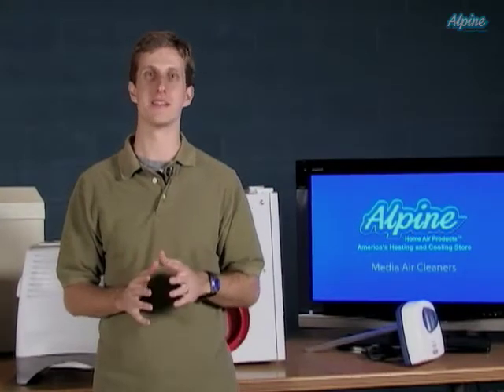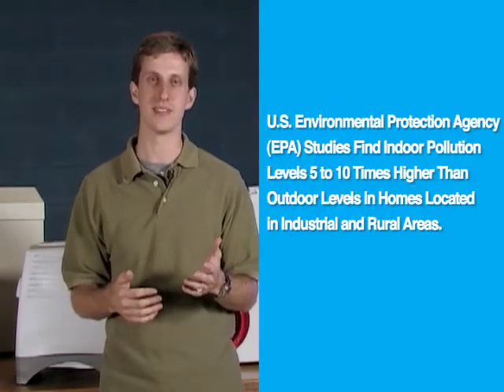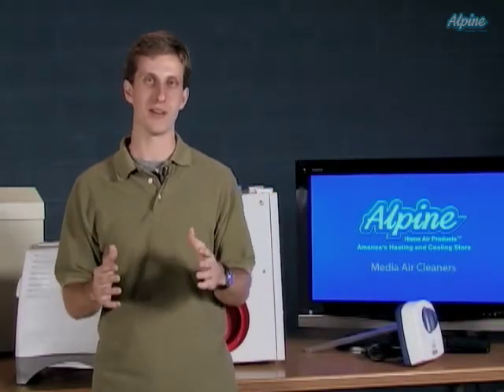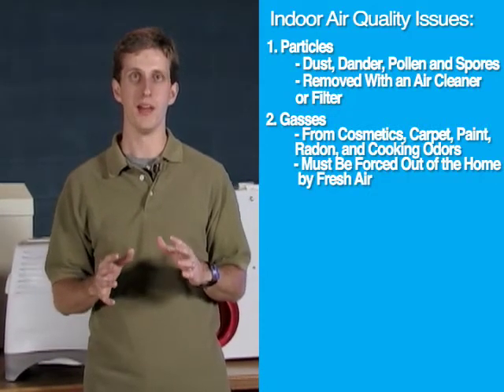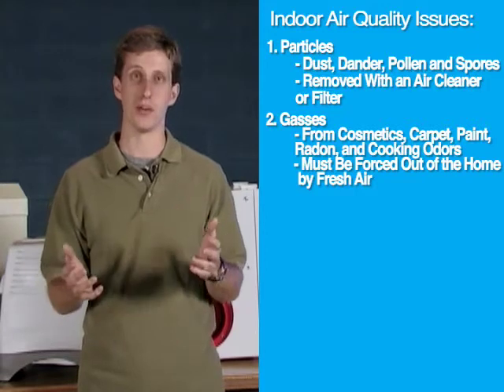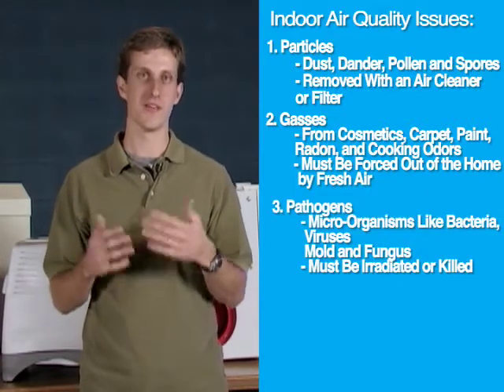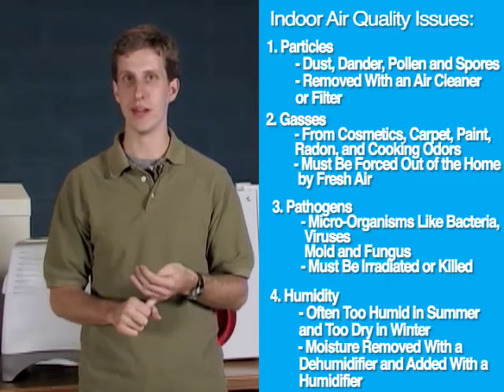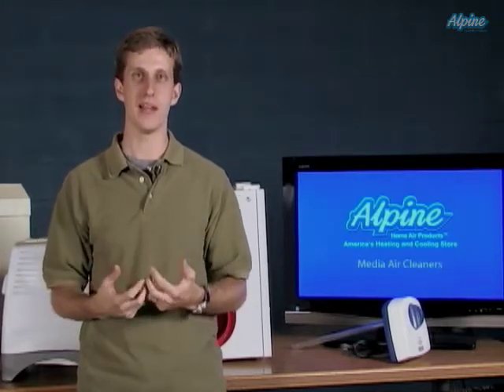Indoor Air-Quality Products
A brief guide to the issues surrounding indoor air quality.